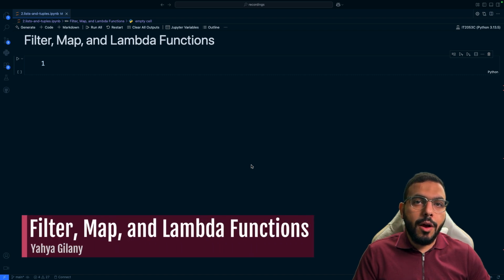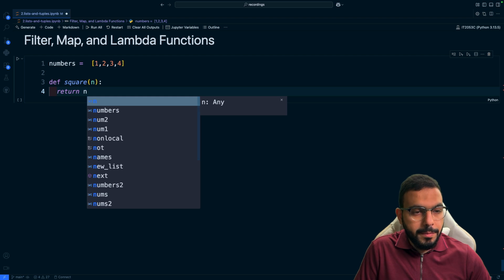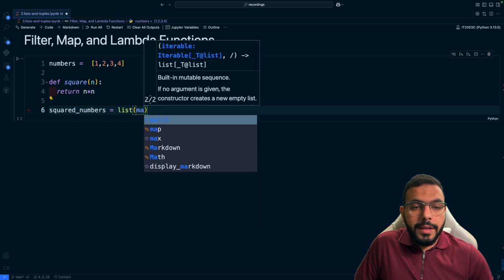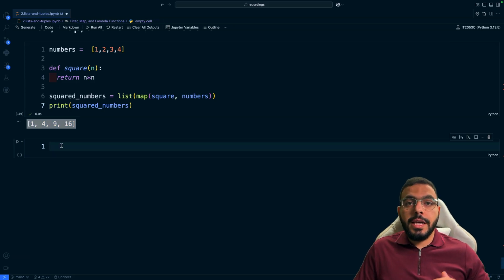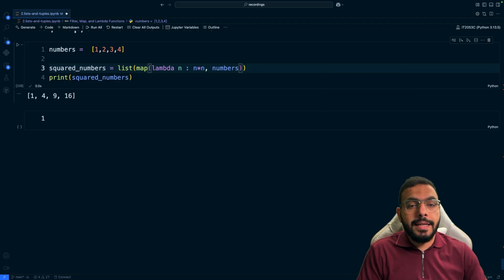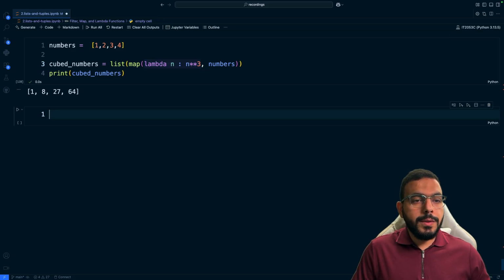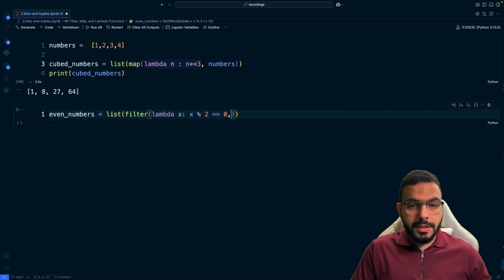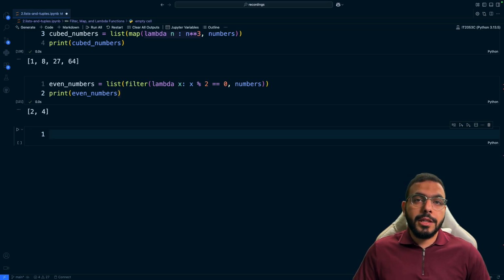Filter, Map, and Lambda Functions